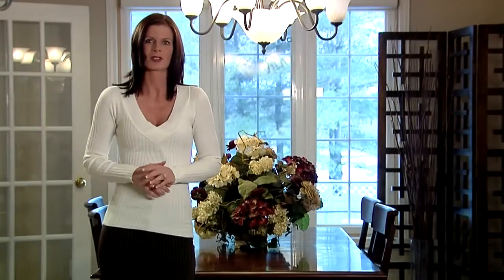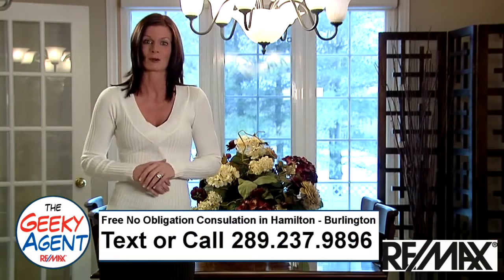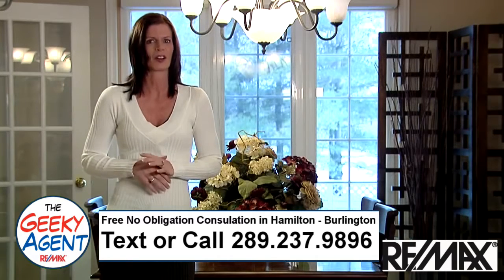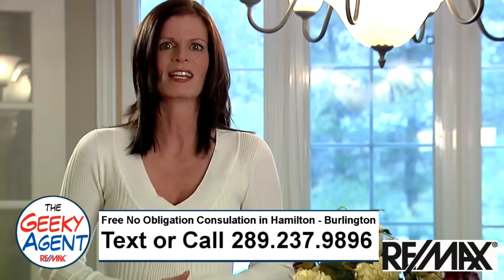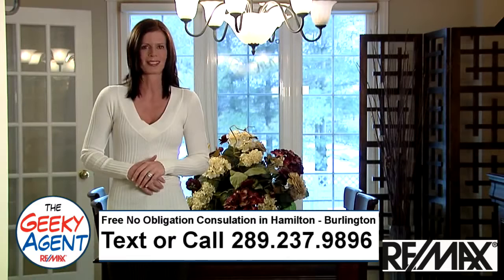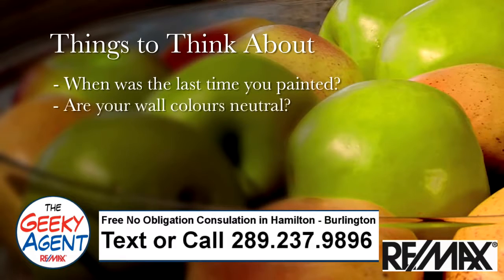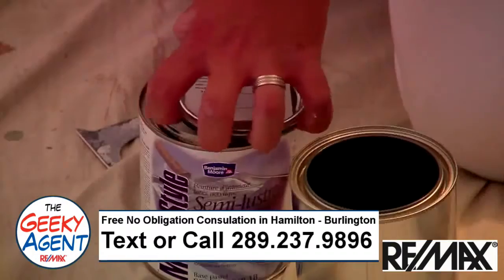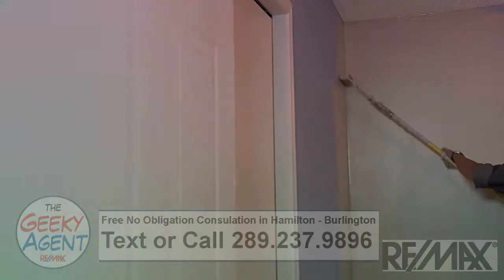Painting - RE/MAX Fit To Sell Series 09/19 - The Geeky Agent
Painting

RE/MAX Fit To Sell Series - Episode 9

Featuring Carla Woolnough

Buyers want to just move in and enjoy living there for a while before they decide if they want to change the paint colour. Selecting the right colours allows your buyer to emotionally connect with the house helping them to visualize living there.

Presented by
Tony Iacoviello, Sales Representative

RE/MAX Escarpment Realty, Inc. Brokerage

@TheGeekyAgent Facebook | Instagram | Twitter